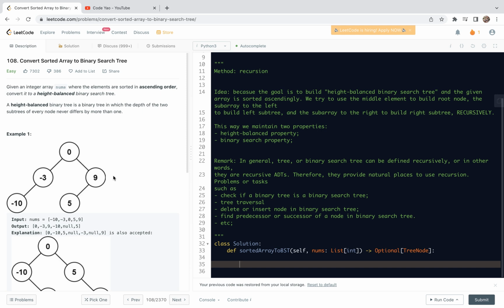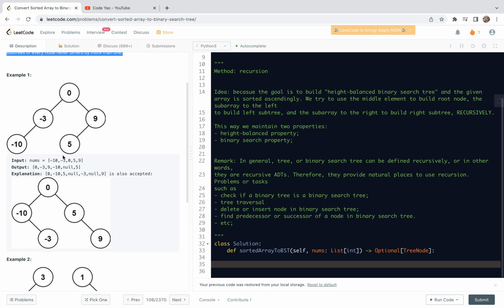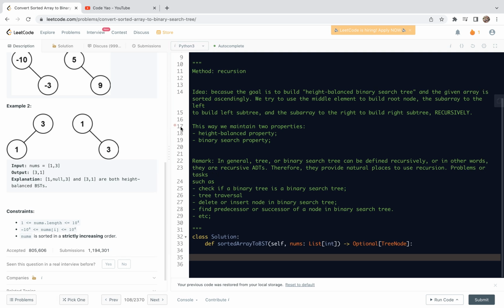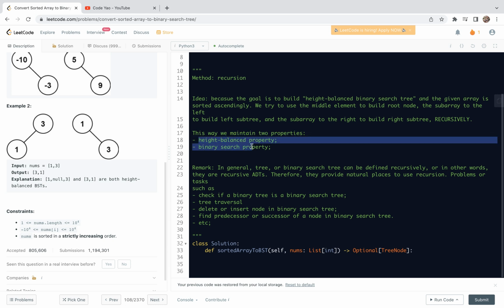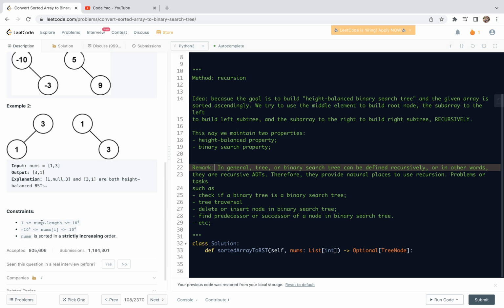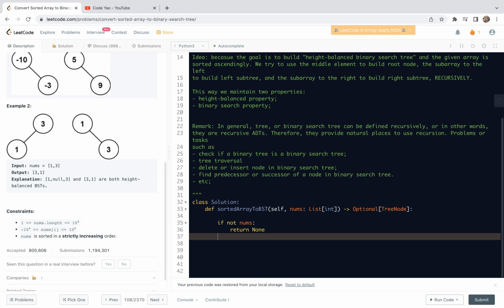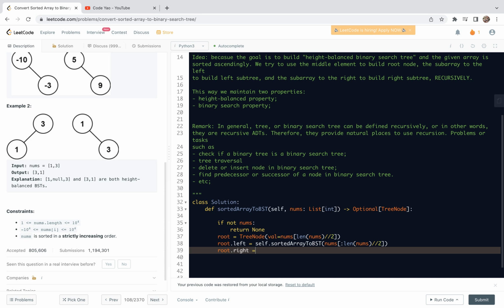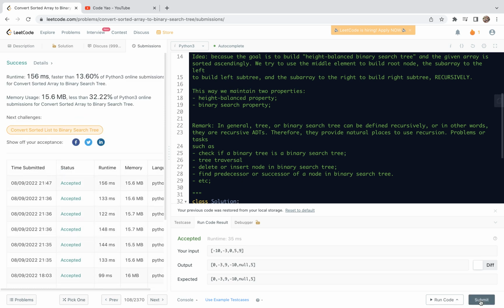Leetcode 108. Convert Sorted Array to Binary Search Tree - practice of recursion and comments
See other video @codeyao9796
Python recursion solution to Leetcode 108 - Convert Sorted Array to Binary Search Tree. Solving the problem itself is routine. It is good to practice recursion using binary tree or binary search tree ADTs.